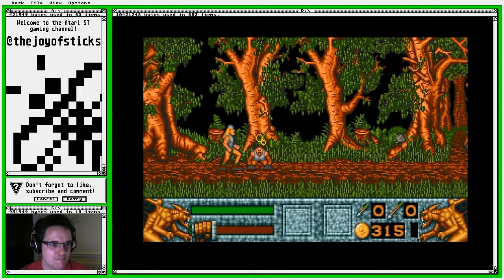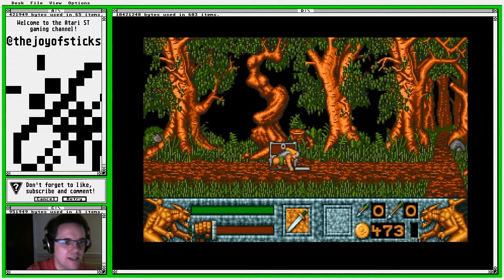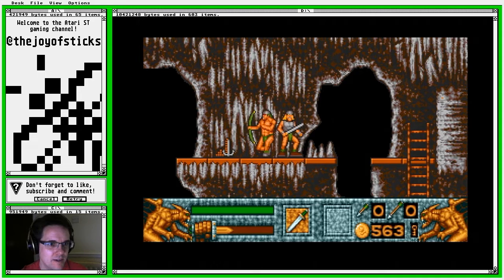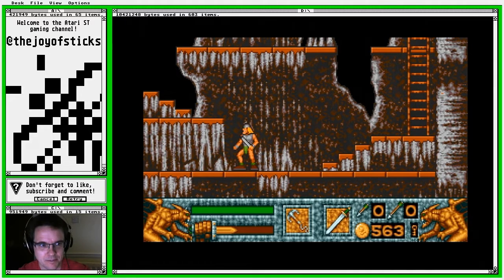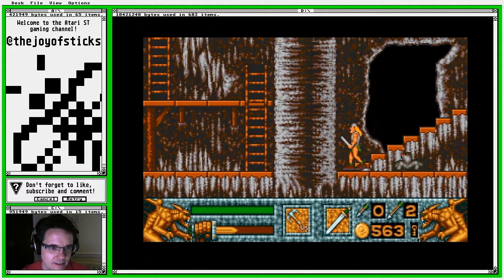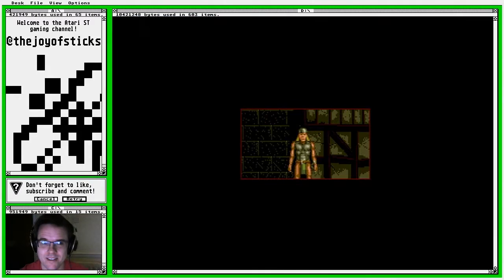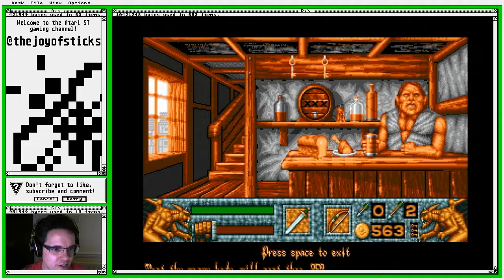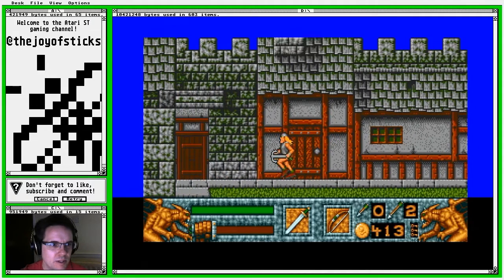Barbarian 2 (Psygnosis - Atari ST)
Just can't get enough decapitations in your video games? Well, here's another treat for you!

Title: Barbarian 2
Publisher: Psygnosis
Developer: Pandamonium Entertainment
Year: 1991

A huge thank you to everyone at Atarimania and Atari Legend for their amazing work:

Recorded at 50fps using a real Atari 1040 STe (4mb, TOS v1.62, PAL), RGB SCART, a Micomsoft X-Sync1 and a Startech PexHDcap capture card.